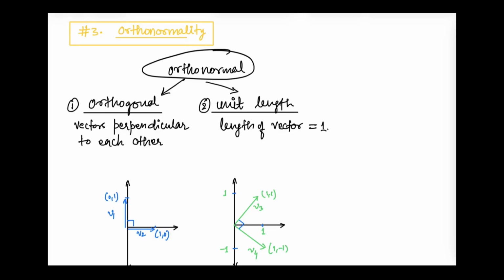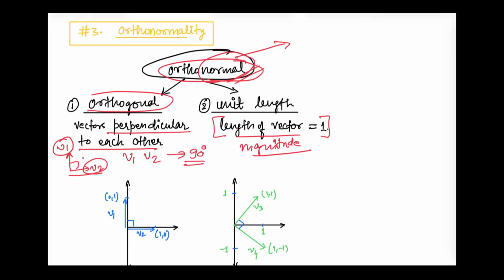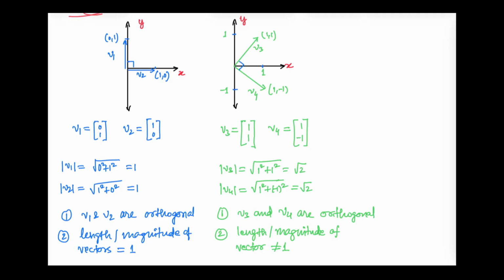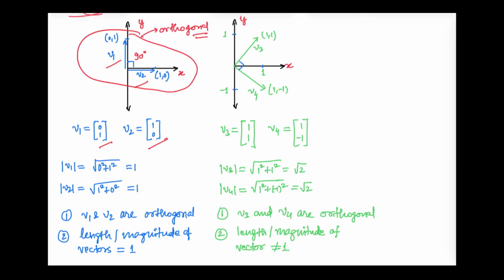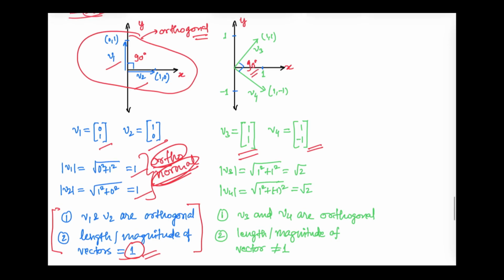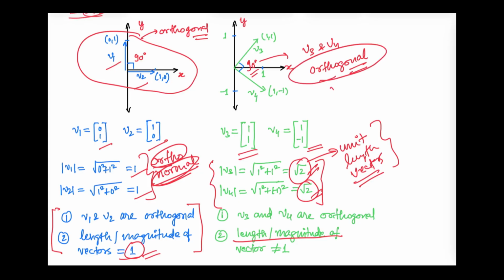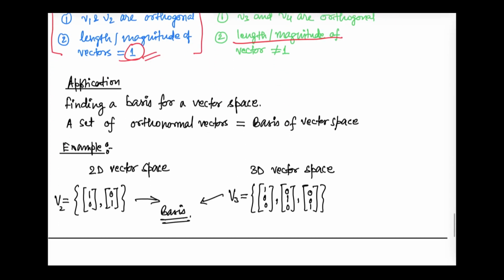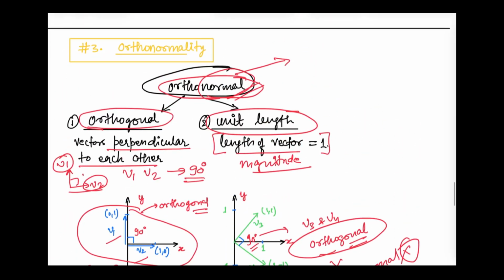Orthonormality | Orthonormal Vectors | Linear Algebra Topics